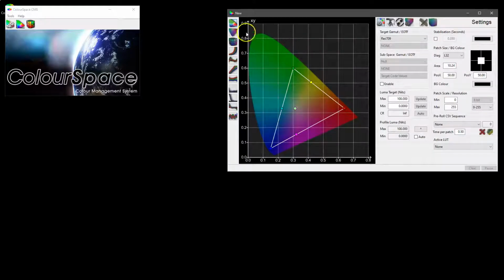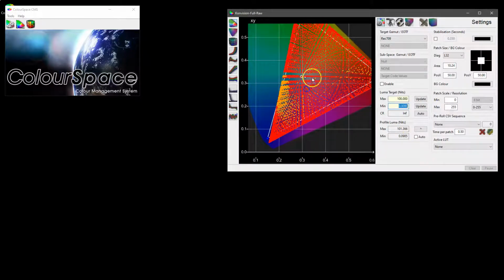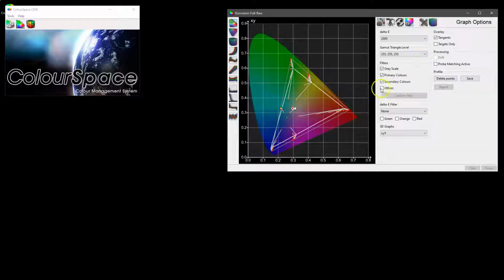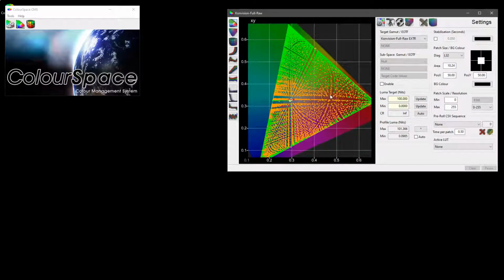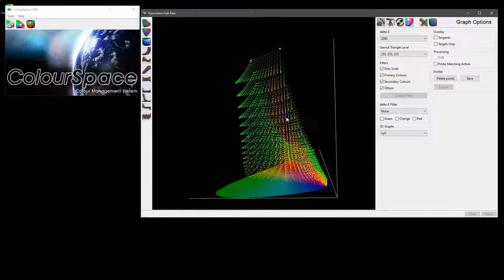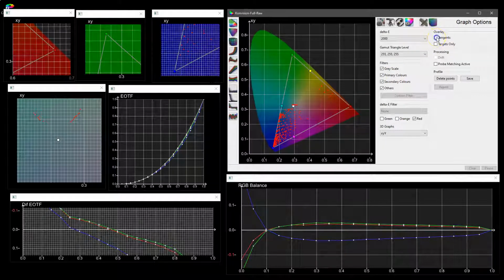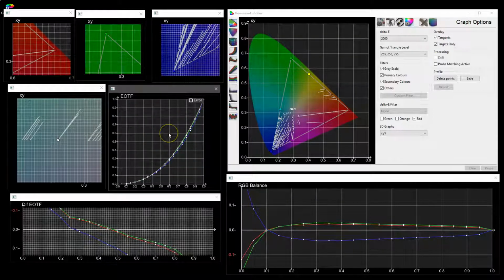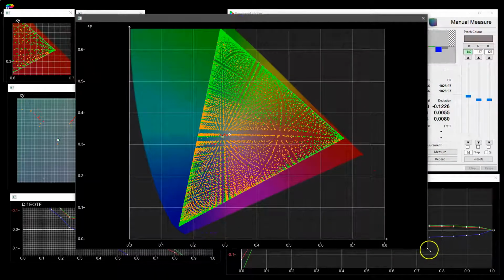02 ColourSpace Graphs